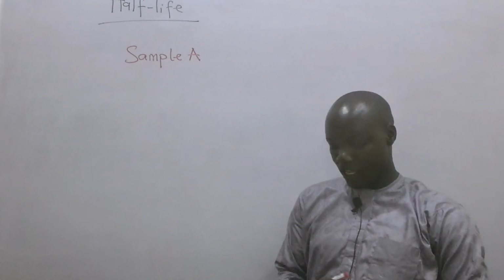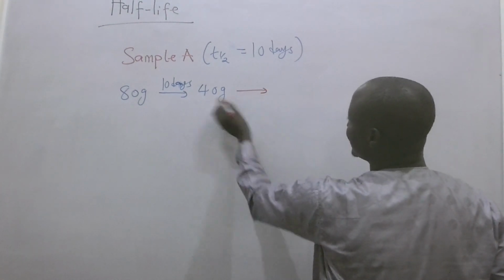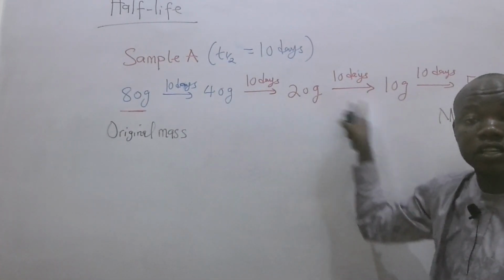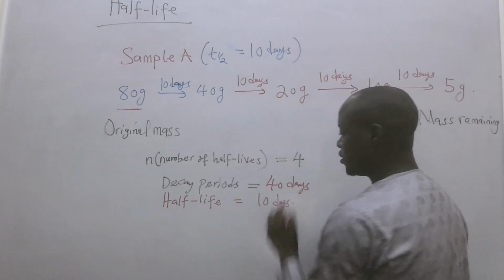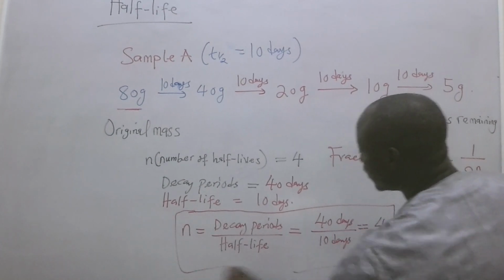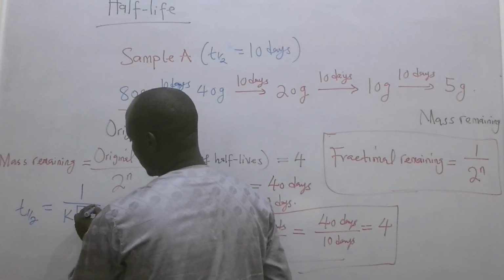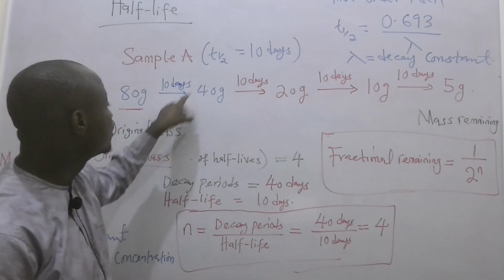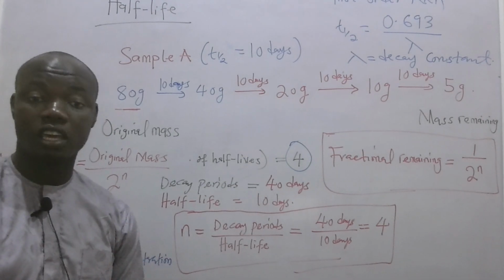Half-life | Nuclear Chemistry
half-life, in radioactivity, the interval of time required for one-half of the atomic nuclei of a radioactive sample to decay (change spontaneously into other nuclear species by emitting particles and energy), or, equivalently, the time interval required for the number of disintegrations per second of a radioactive material to decrease by one-half.